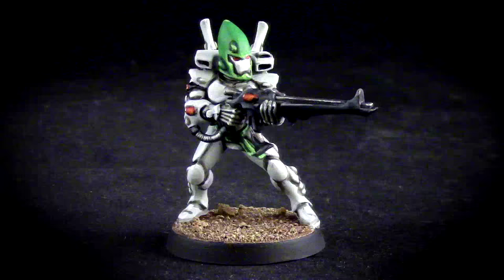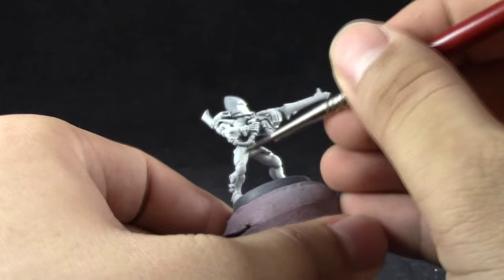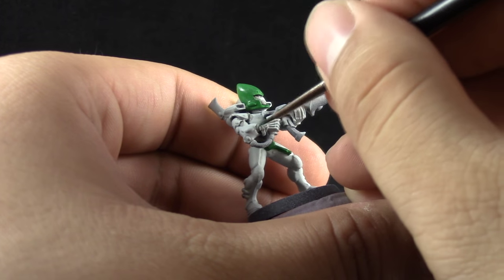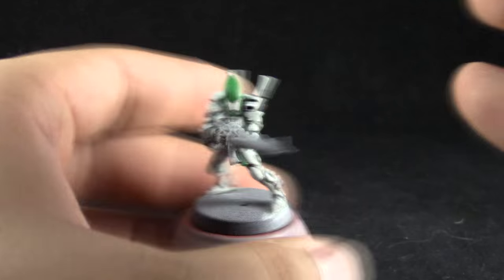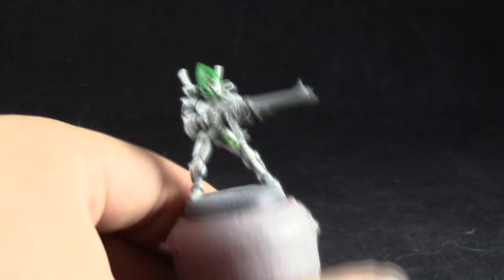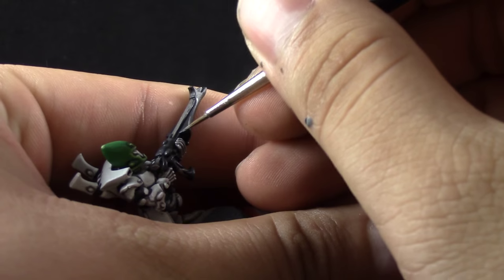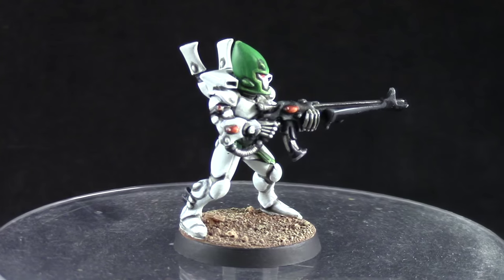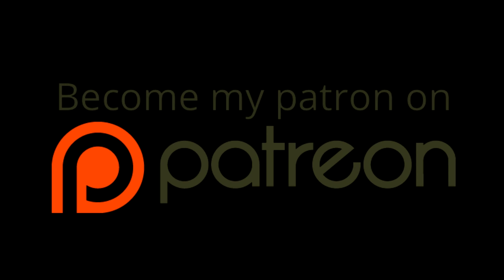How to paint Biel-tan Eldar Craftworld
In this video we look at how to paint a biel-tan Eldar

Colors Used:
Ulthuan grey, White Scar, Warpstone Glow, Skarsnik Green, Abbadon Black, Eshin grey, Dawnstone, Mephiston Red, Wild Rider Red, Fire dragon Bright, Leadbelcher, Iron Breaker, Nuln Oil.